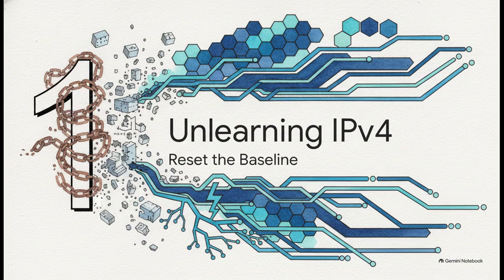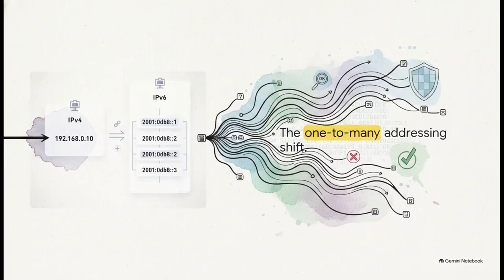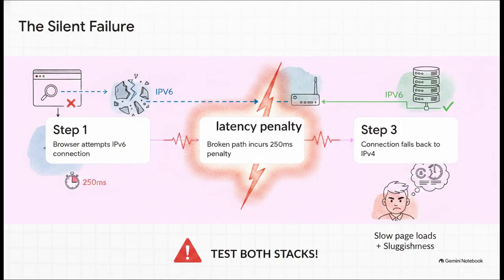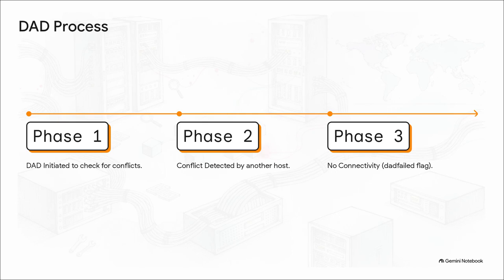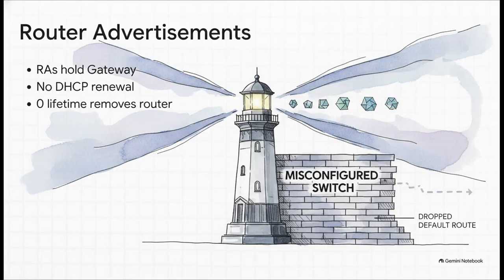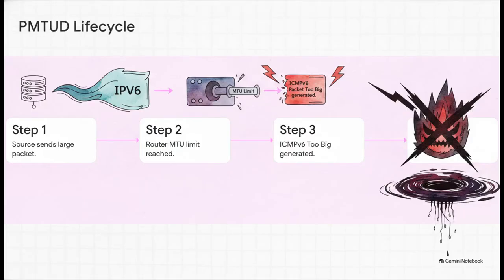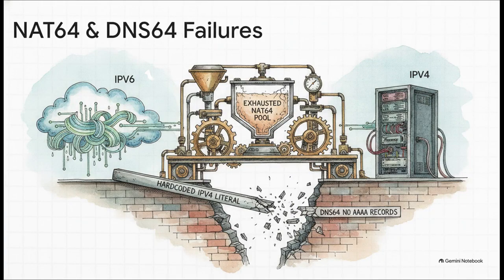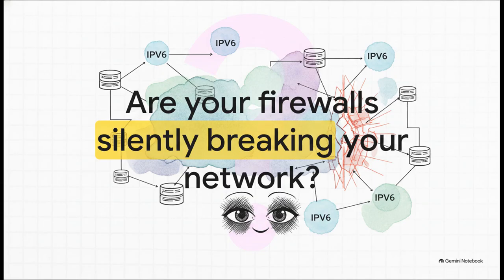Module 3 Alternate Explaination C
Master IPv6 troubleshooting with this technical guide. Learn how to support your organization's migration from IPv4 to IPv6 effectively.

This is part three of an eight-part series from Virtualization Options LLC, specifically designed for system administrators and technical support professionals. If you manage network infrastructure and need to bridge the gap between legacy IPv4 knowledge and modern IPv6 requirements, this series provides the necessary framework to handle common configuration and connectivity issues.

By following this sysadmin training, you will gain practical strategies for implementing IPv6 migration in enterprise environments. We focus on the specific technical hurdles you face when upgrading your organization's network protocols, ensuring you can maintain uptime and system stability throughout the transition process.

VOLLC Virtualization Options LLC - A Colorado-based Research, Education, and Advisory Organization